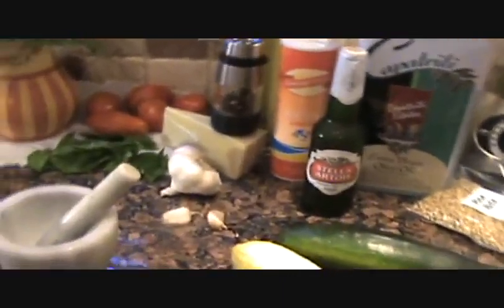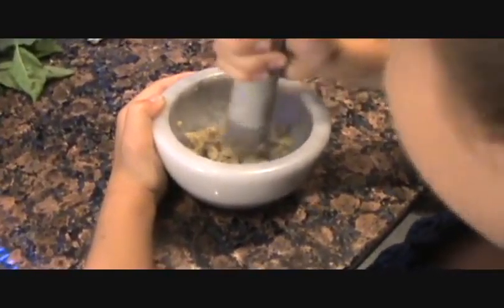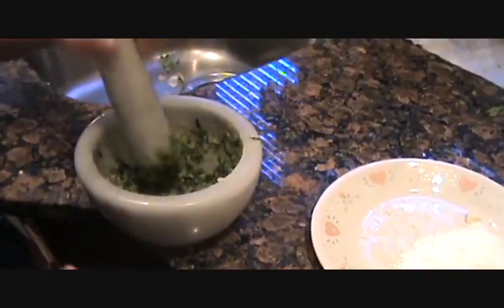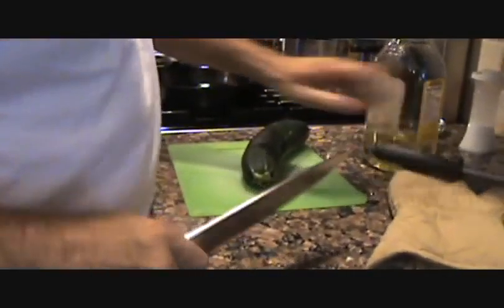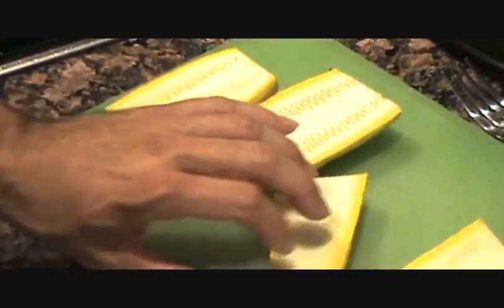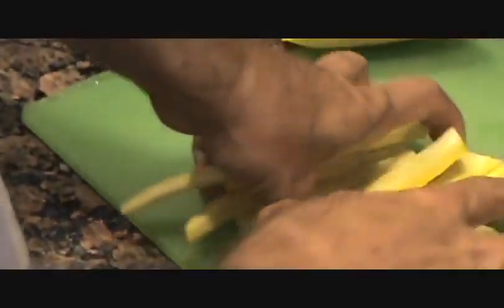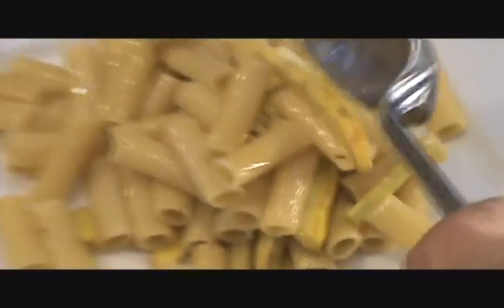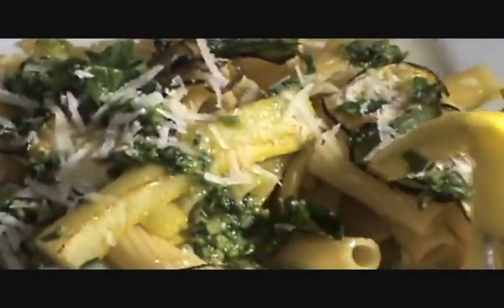PESTO RIGATONI WITH SQUASH AND ZUCCHINI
Bow lets his right hand man ahhhh girl Ash , work out the pesto sauce and then tosses some squash and zucchini together to make an Italian masterpiece enjoy...!!!